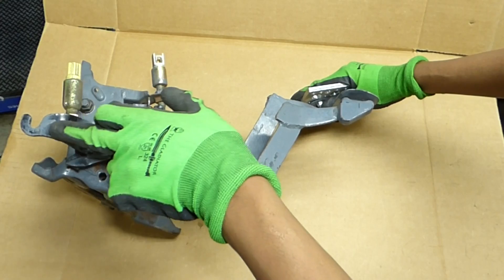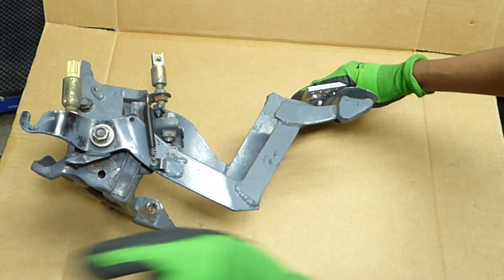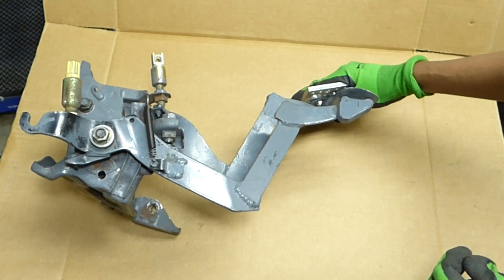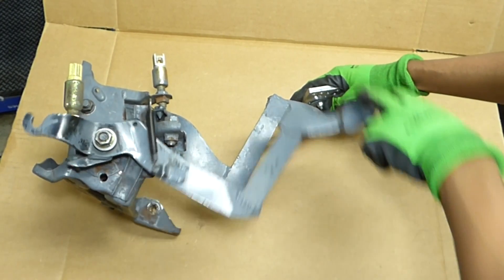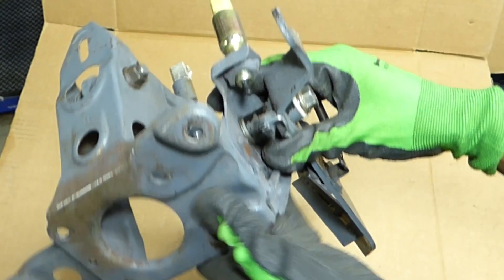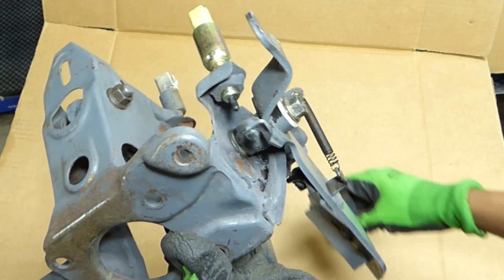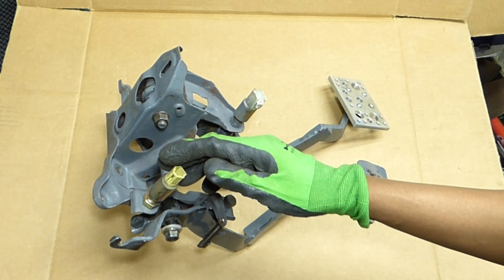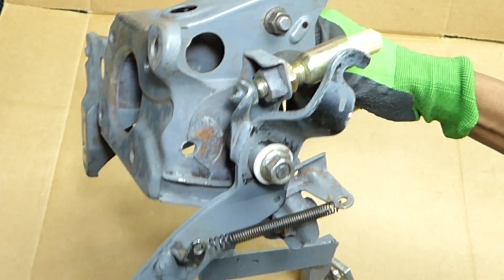(2) Manual Transmission: Why you need to press clutch pedal to start.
. This video is for those learning how to drive stick shift and takes a look at the engineering behind the clutch pedal. Without getting overly technical the video shows what is happening when you press the clutch pedal in and out to engage and disengage the clutch. It also looks at the clutch safety switch or neutral switch and why you need to press your clutch pedal to start your car, also it shows why it is good practice to put your manual transmission in neutral before starting your car.